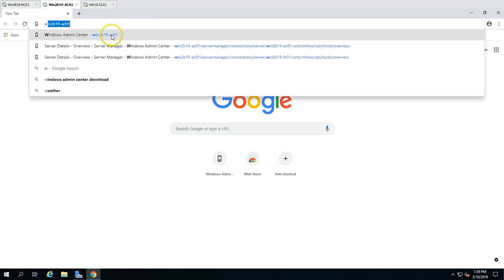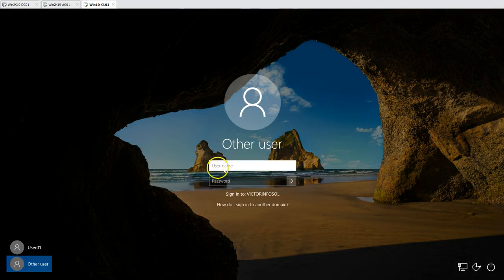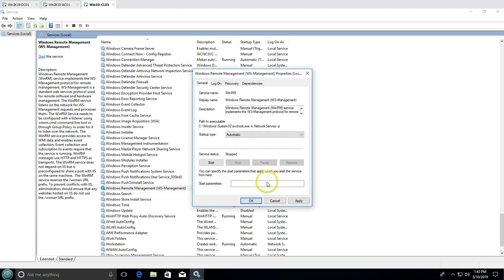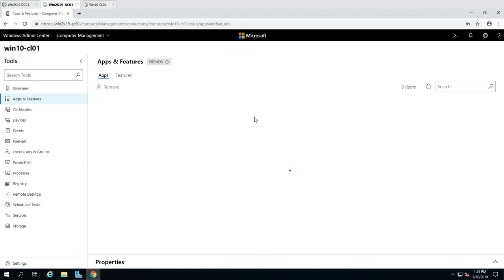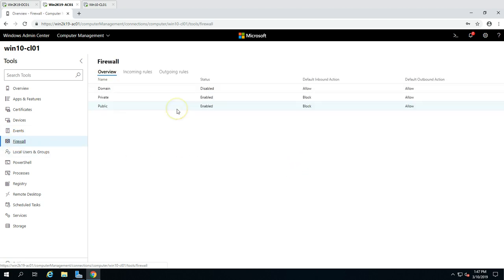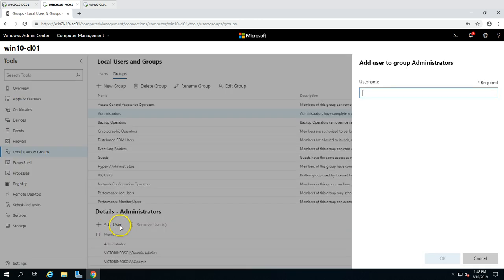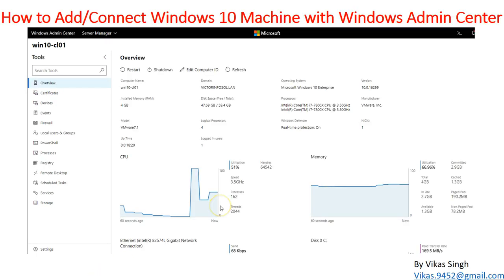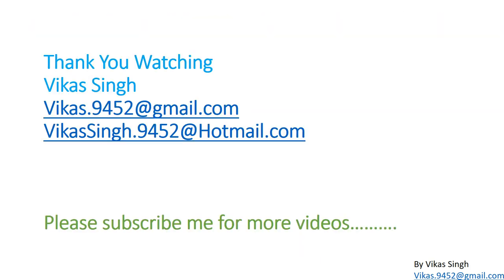How to Add or Connect Windows 10 Machine with Windows Admin Center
Hi Friends

windows admin center you don't have authorization to view this page
windows admin center 1812
windows admin center 2016
windows admin center 403

Thanks
Vikas Singh